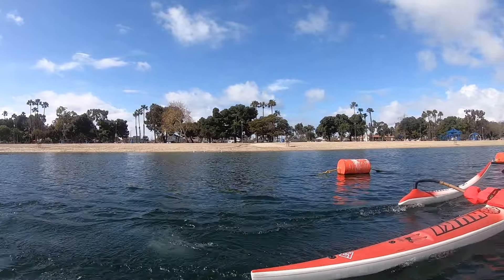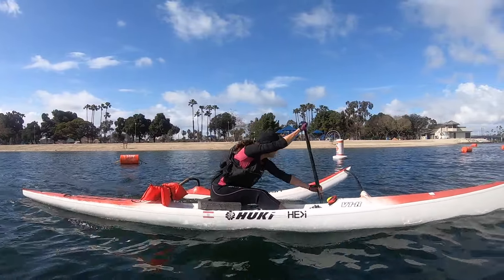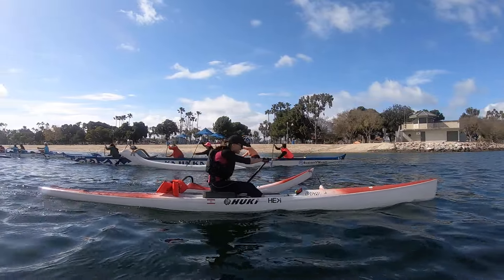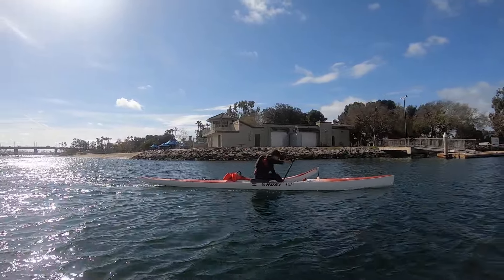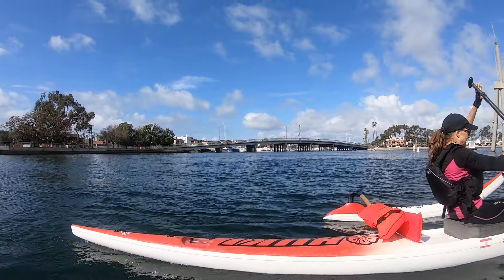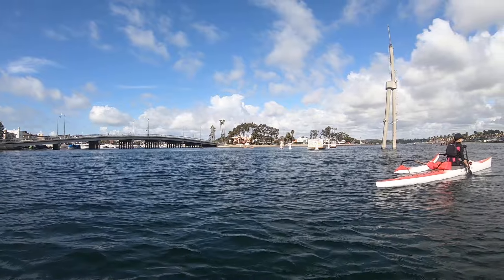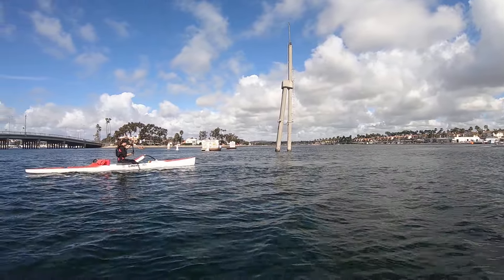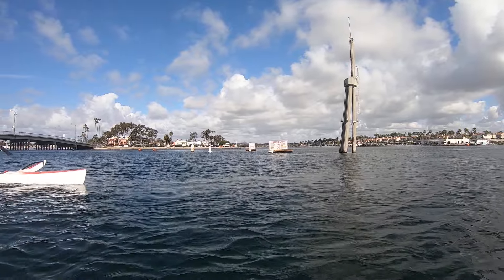190309 20 Michelle OC 1 Left